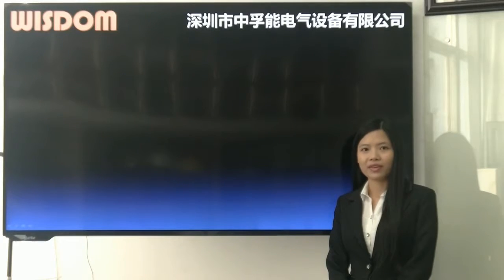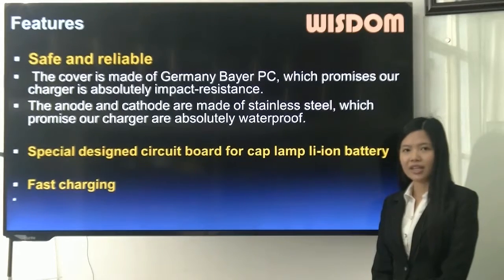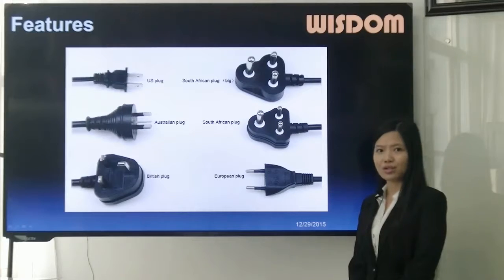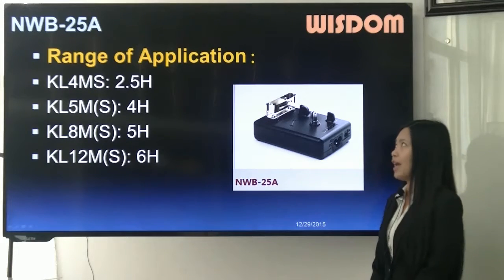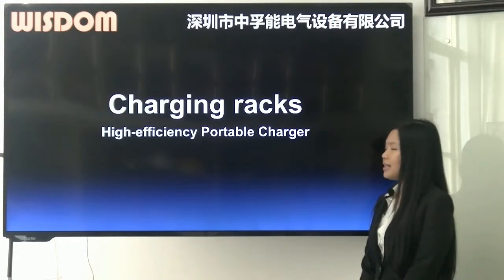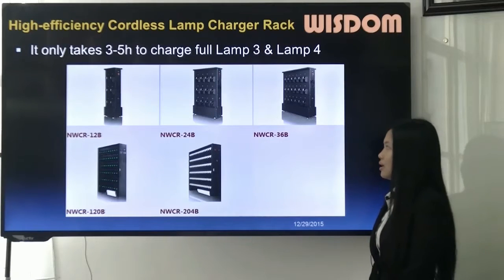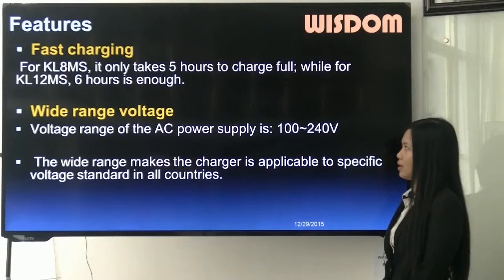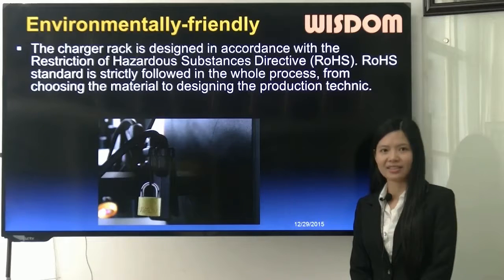Introduction of charging devices for WISDOM miner's cap lamps. LED mining lights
Introduction of charging devices for WISDOM miner's cap lamps.